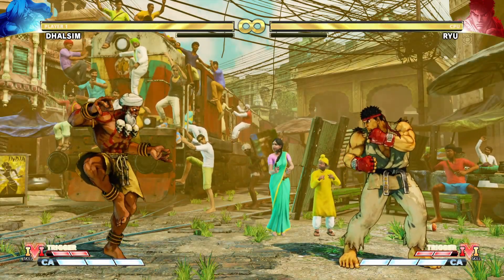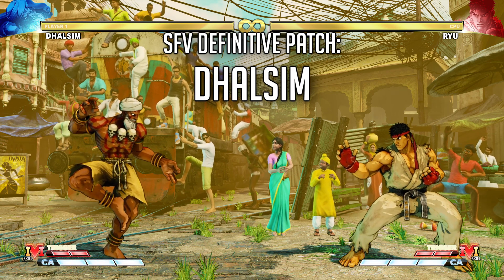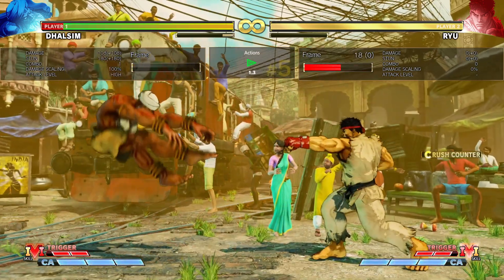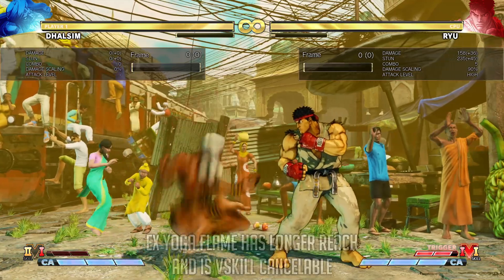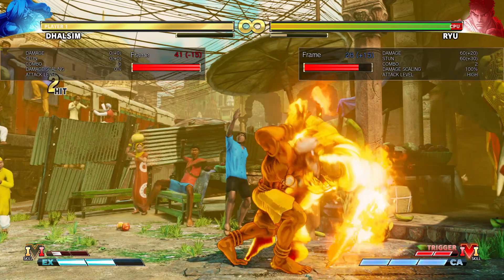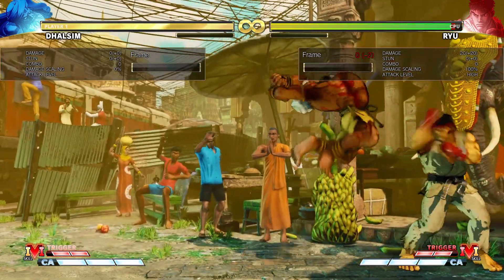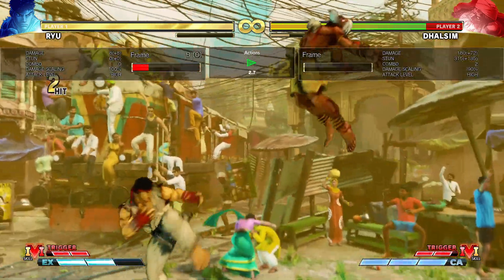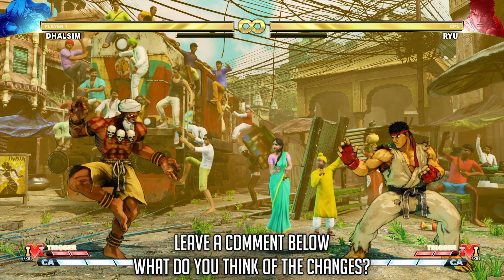SFV - DHALSIM CHANGES EXPLAINED! Final Patch Notes (Definitive Update)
The final patch notes for Street Fighter 5 are out. Dhalsim received some nerfs this time around to normalize his pressure and escaping power. He still got some buffs and it will be interesting to see where ends up in this last balance update.

Support VesperArcade!